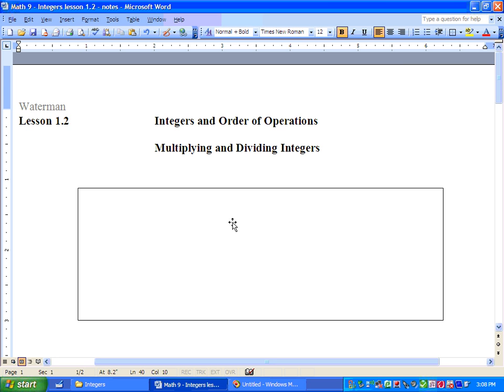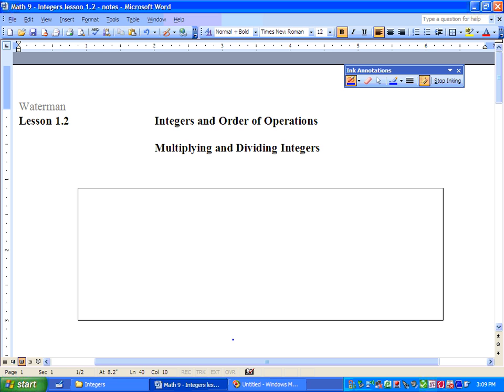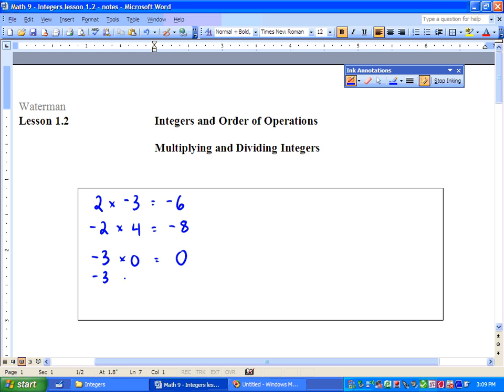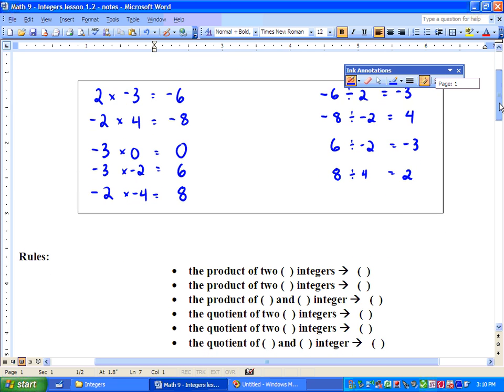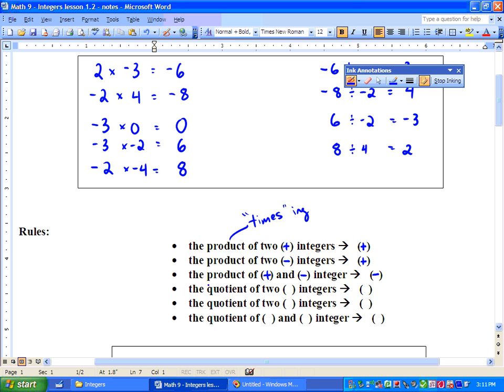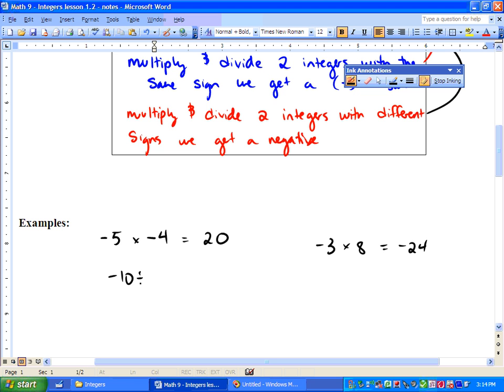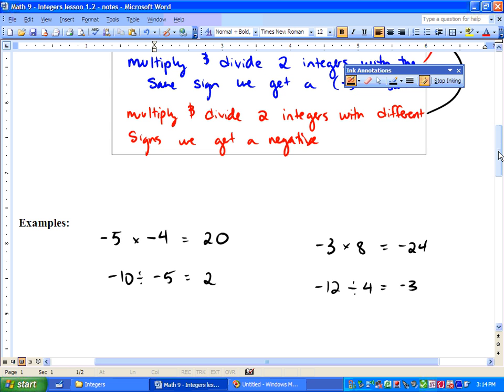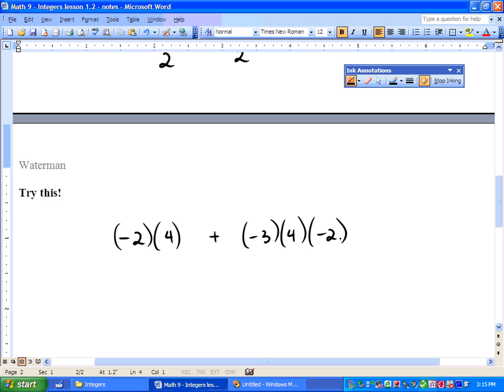Math 9 Integers lesson 1 2 flip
Introduction to mulitplying and Divding (+) and (-) integers